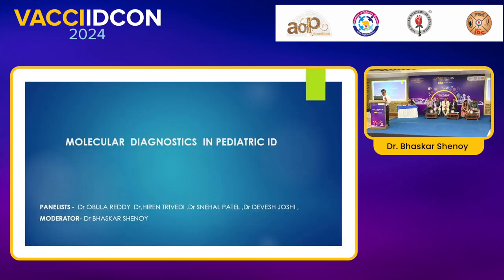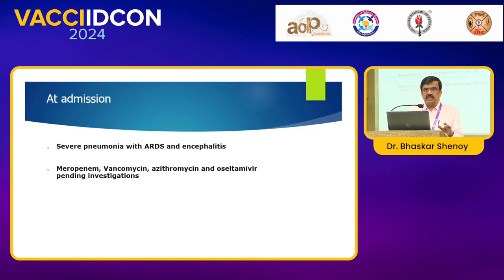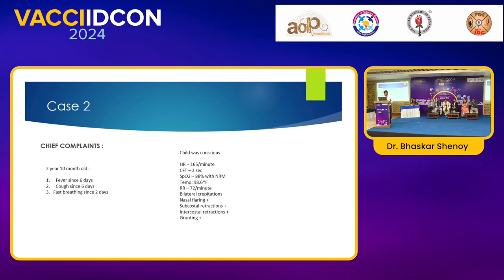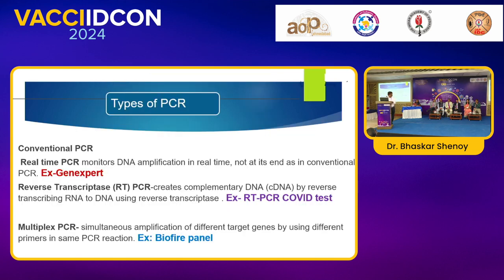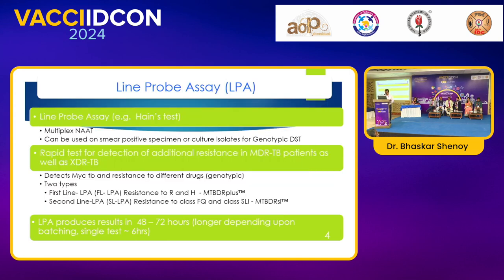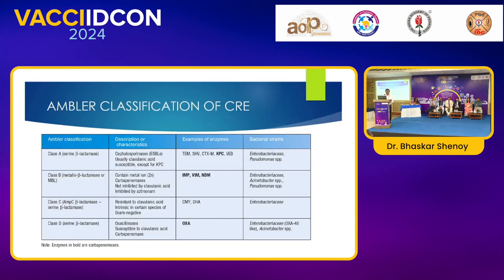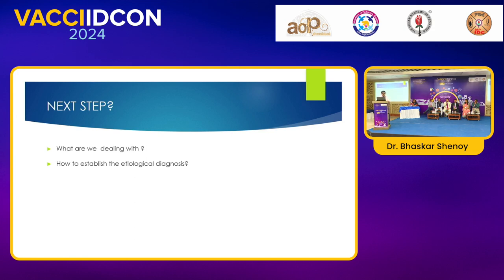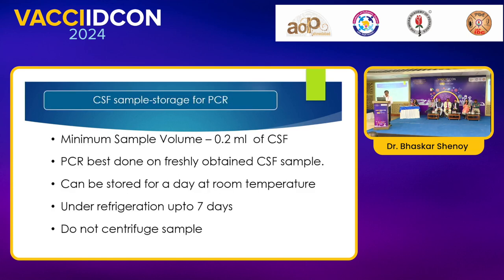VACCIIDCON 2024 Day 2 37 Dr Bhaskar Shenoy